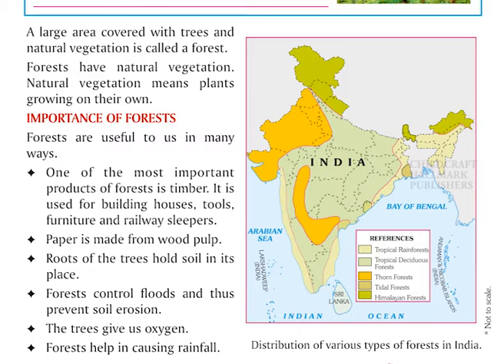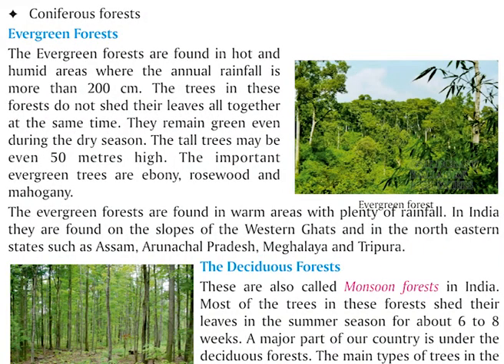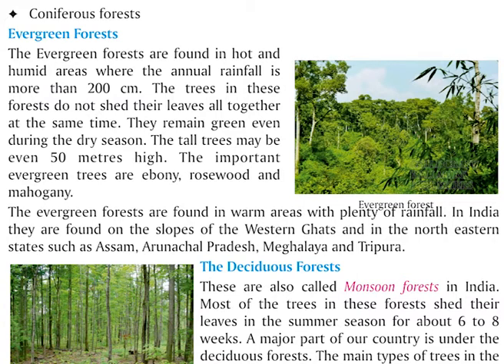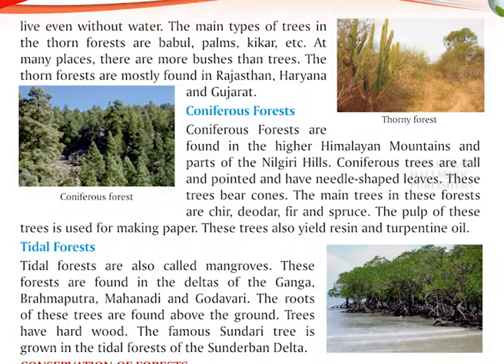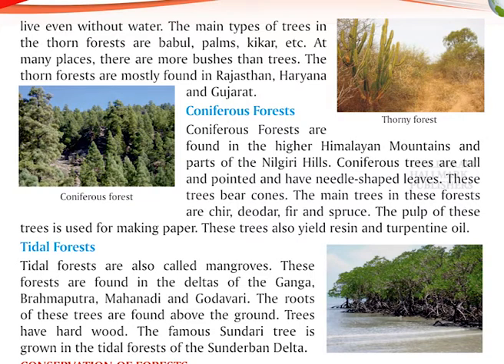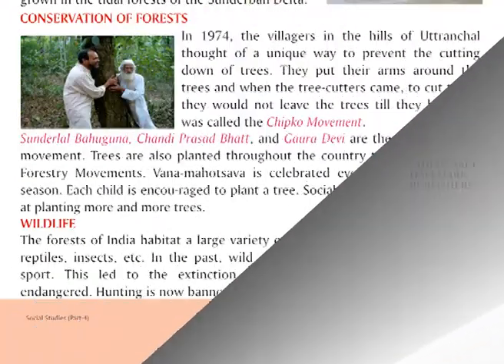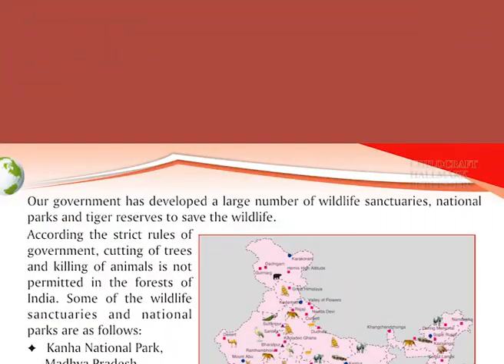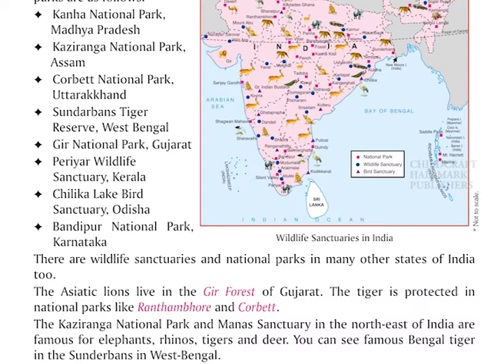STD 4 TERM 1 SOCIAL CHAP 5